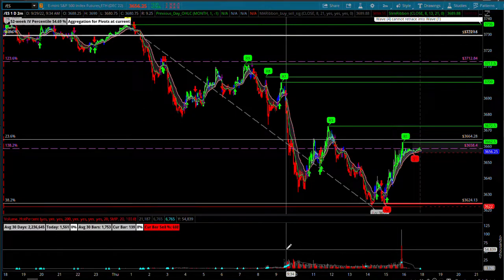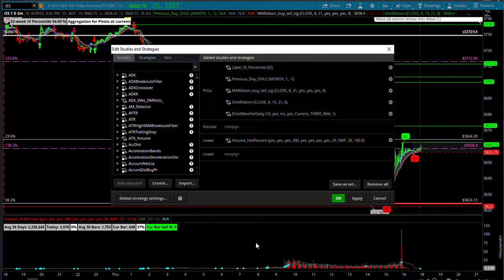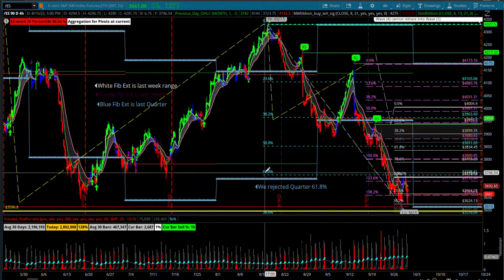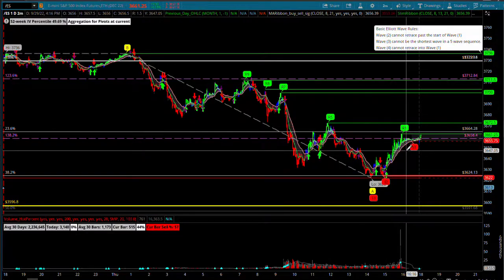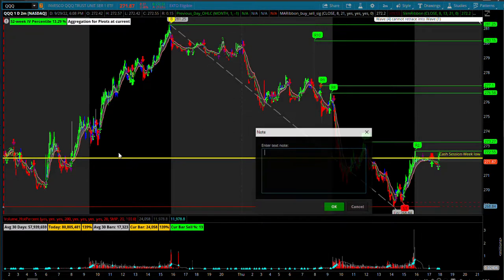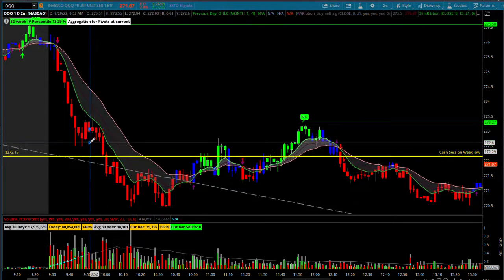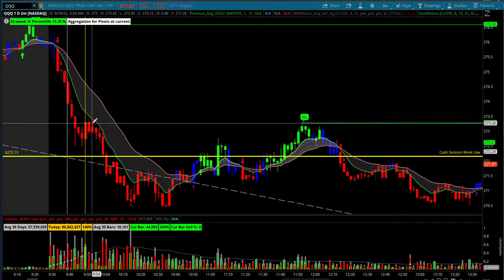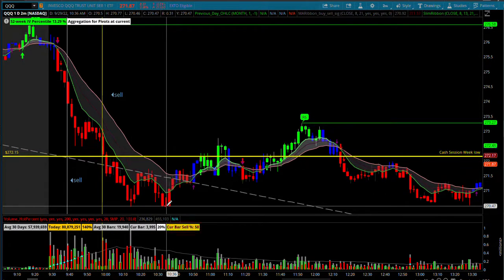Using Volume to time entry and exits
I explain some of how to use Volume to time entry and exit in a trade.  I talked about more in todays live session but this gives you a great primer.